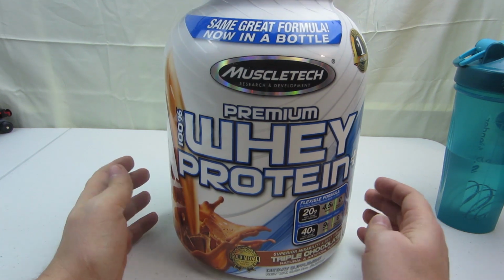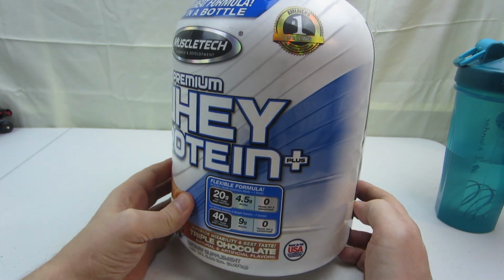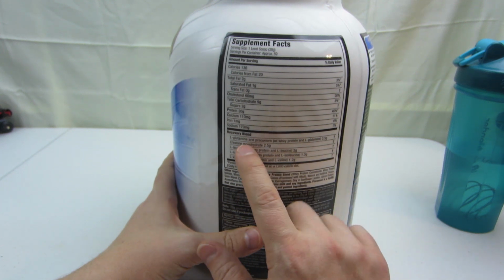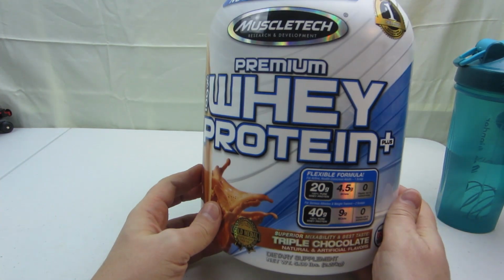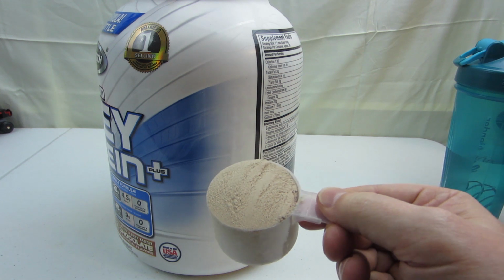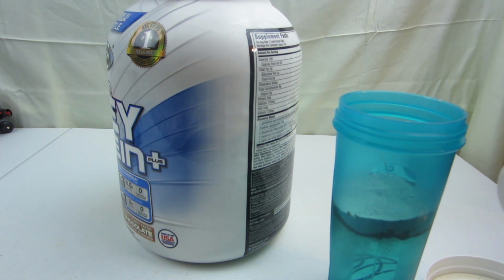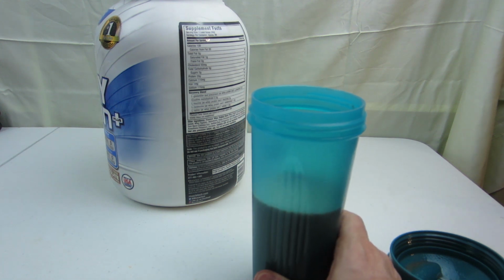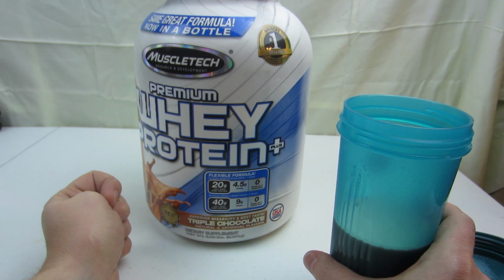Cost Effective Chocolate: Muscletech Triple Chocolate Whey Protein Review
You need to supplement protein, but it’s expensive! When I calculated how much protein per dollar, this was the cheapest protein powder I have found. It is not without its faults though. It doesn’t seem to mix as well as other protein powders, but this is easily fixed with a shaker. It mixes beautifully in a Blenderbottle. Also the flavor seemed a bit unusual for chocolate. If you are sensitive to flavors this could be a deal breaker, but if it matches your preference then no problem. But most of all it is much more affordable than other brands. If you are a budget shopper this will be your go-to.